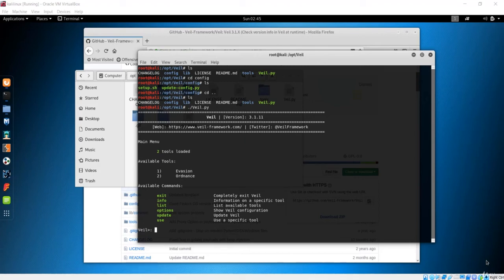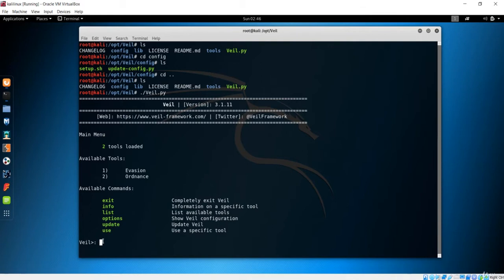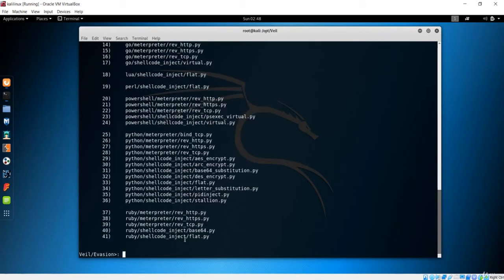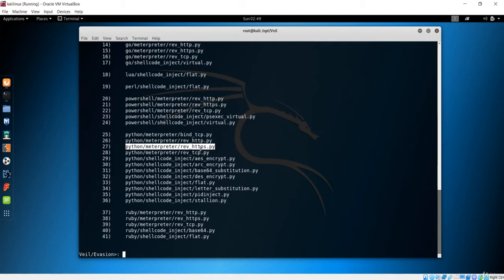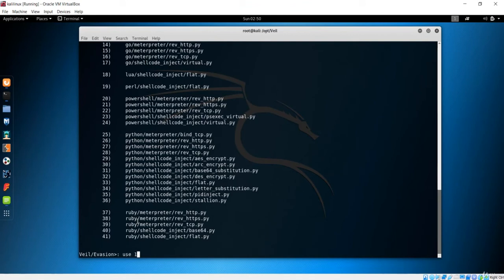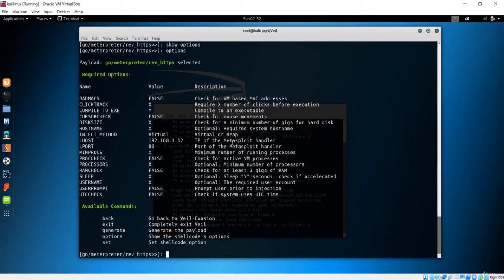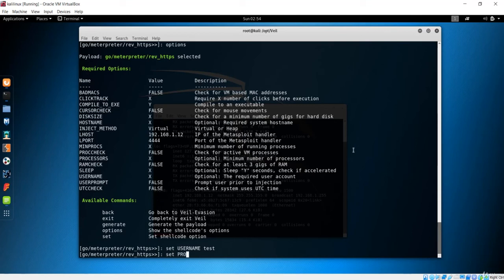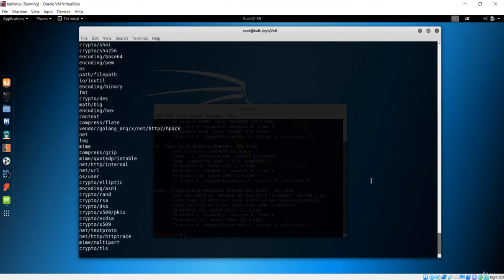Custom Payload with Veil || Ethical hacking with kali linux tutorial| Time For Code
the Veil Framework is a collection of tools designed for use during offensive security testing. When the time calls for it, FortyNorth Security will use the Veil-Framework to help achieve their objective.  The most commonly used tool is Veil-Evasion, which can turn an arbitrary script or piece of shellcode into a Windows executable that will evade detections by common antivirus products.

Veil 2.0 was made publicly available on June 17, 2013, and the core framework has remained largely unchanged since that date. There have been some modifications to the framework itself, but these have generally been minor in nature, with the majority of modifications involving the support of new programming languages and new payload modules.

Learn Ethical Hacking With Kali Linux

Learn How To Install Kali Linux In Virtual Box.
Learn the basics of ethical hacking, penetration testing, web testing and wifi hacking in kali linux

Step by step instructions for insulation VirtualBox and creating your virtual environment on Windows, Mac, and Linux.
An introduction to attacking networks and breaking passwords.
Tips for remaining anonymous in hacking and penetration testing activities.
A clear understanding of what ethical hacking and penetration testing is.

Ethical Hacking is an authorized practice of bypassing system security to identify potential data breaches and threats in a network. The company that owns the system or network allows Cyber Security engineers to perform such activities in order to test the system's defenses.

You want to learn hacking with Kali Linux but you do not know where to start? Do you find the command line confusing and intimidating? If yes, this is the perfect course for you.
Learn to hack with Kali Linux! Easily create your own hacking labs and do penetration testing
Learn the basics of Ethical Hacking with Kali Linux.
The goal of this course is to help you learn the basic fundamentals of hacking and to give you an introduction to becoming an ethical hacker. This course targets students who have little or no experience in hacking or penetration testing.
Learn Kali—Top Kali Linux Tutorials For Beginners

ethical hacking with kali linux tutorial,
ethical hacking using kali linux from a to z course,
ethical hacking using kali linux from a to z,
ethical hacking with python javascript and kali linux,
beginning ethical hacking with kali linux,
ethical hacking in kali linux,
ethical hacking & penetration testing with kali linux in and out without a trace,
ethical hacking & penetration testing kali linux & security,
linux for ethical hackers (kali linux tutorial),
ethical hacking using kali linux,